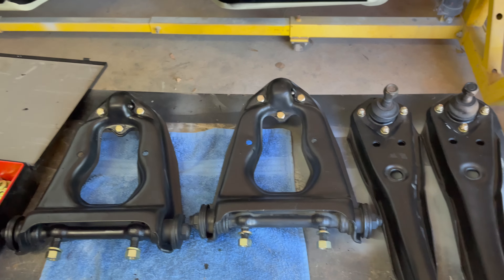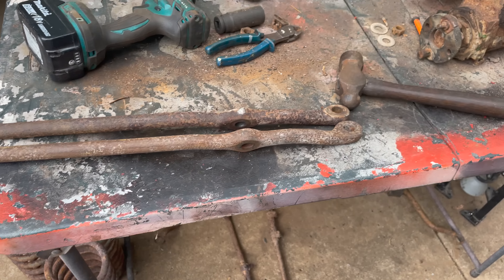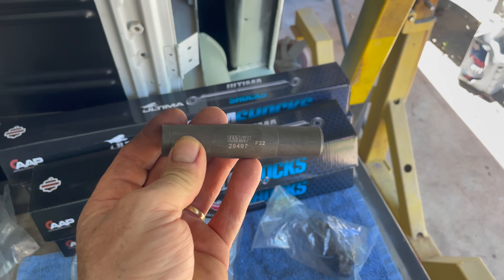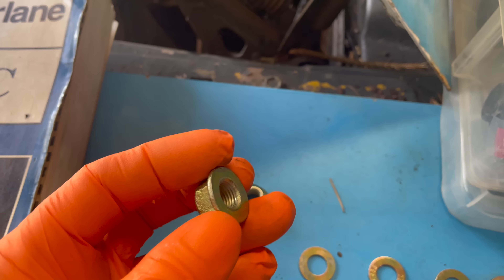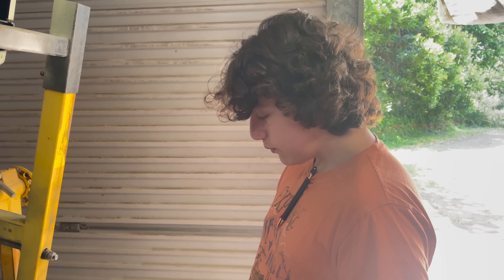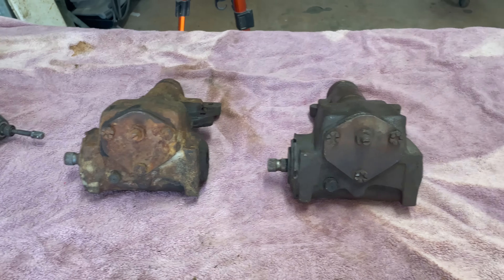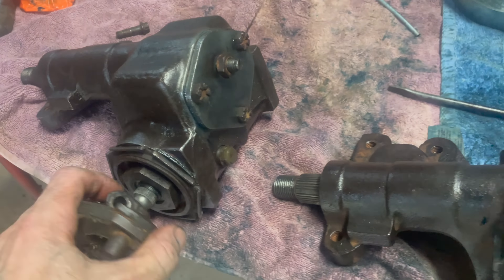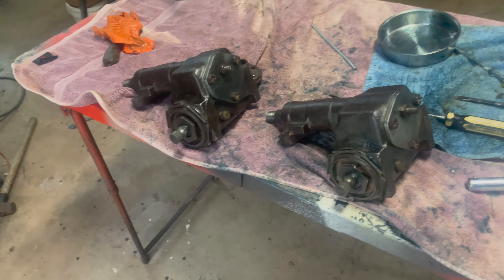Ford XY Steering Box Rebuild: Ford Falcon 500 XY Ute Restoration Part 65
Hi All,

Merry Christmas to all. I took apart 2 steering boxes in this video and gave them a once over. they will be right as rain to use :)

Have a great Christmas and Happy New Year!